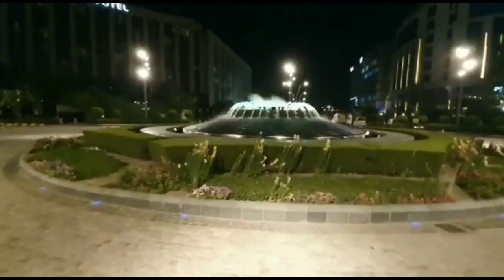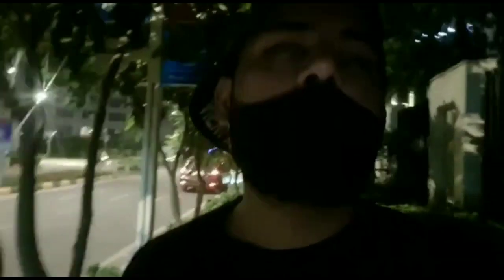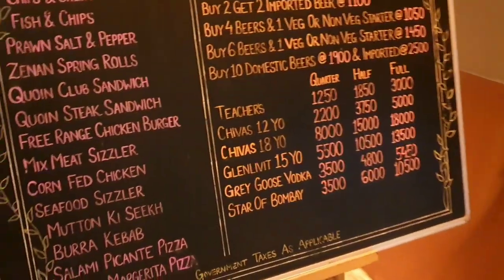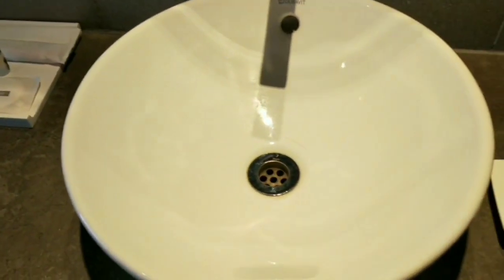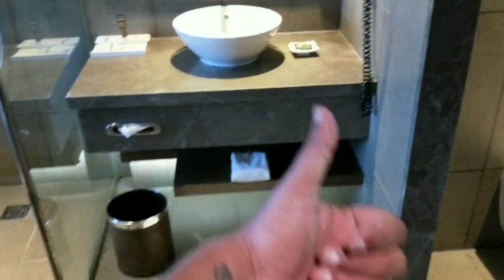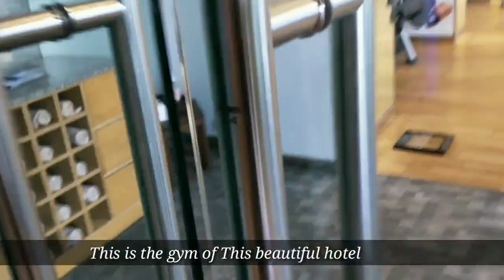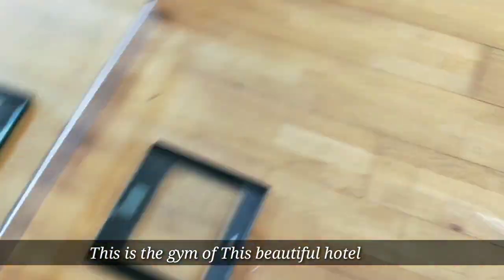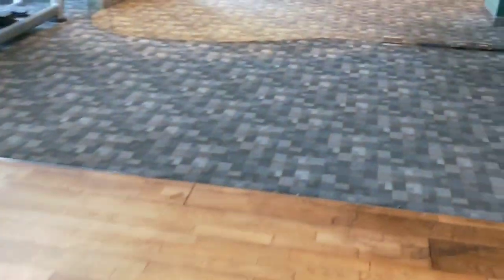Novotel Hotel In Aerocity New Delhi, Best five star hotel in cheap price & complete review Vlog.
Hello everyone welcome in our channel vlogger world.
Im running this channel on the basis of reviewing the hotels and flights around the INDIA at this time . i started travelling many years ago already. But i was'nt aware of making the vlogs .I've been in many countries around the world. But now im on it.
hopefully with all of your blessings i have started to make vlogs of best hotels & flights with full review. ive been travelling [just]. in india at this time Due to covid 19
im unable to have international trip at the momemt But soon we'll begin to start working on it also. i am a part time traveler because i have also my business to run  but soon with all of you guys blessings i can become full time vlogger . My dream is to travel the whole world and to visit every best place & see different cultures & afcoz to taste every city's & country's famous food.
Cuz Life is Too Short So we Must Full Fill Our Desires Now.